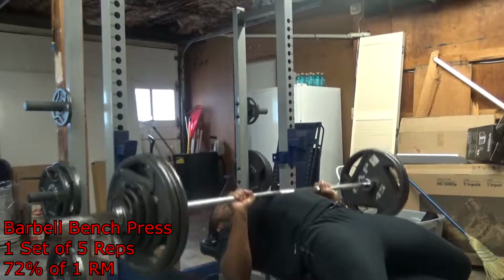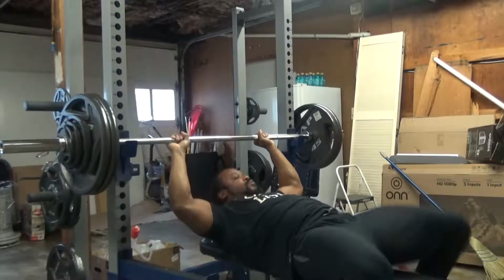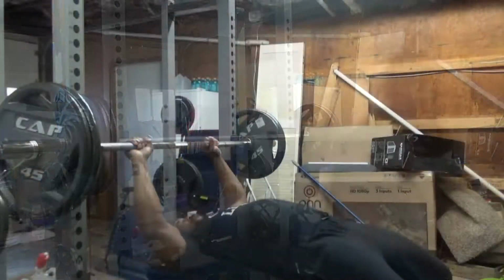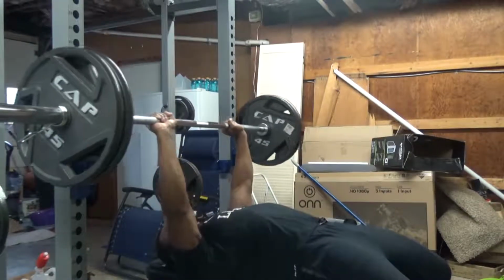Bench Press Everyday Workout Program - Day 4 - Subtle Increase in Weight Overtime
Bench Press Everyday Day 4

Bench Press
1 Set of 5 Reps at 72%
1 Set of 10 Reps at 62%
1 Set of 15 Reps at 52%

Wrist Roller
1 Set of 6 Reps
(Up and Down Count as 1 Rep)